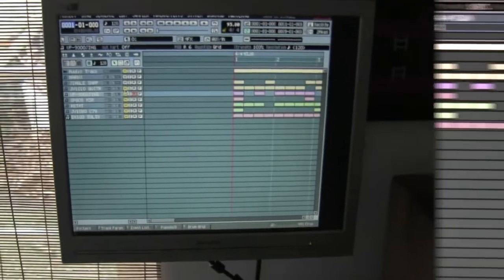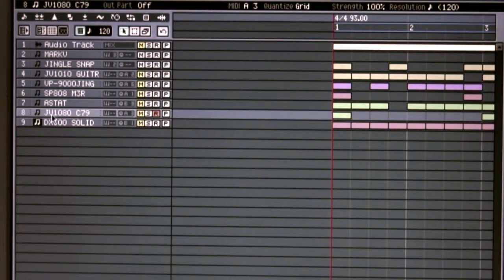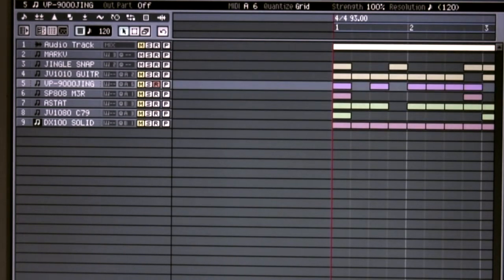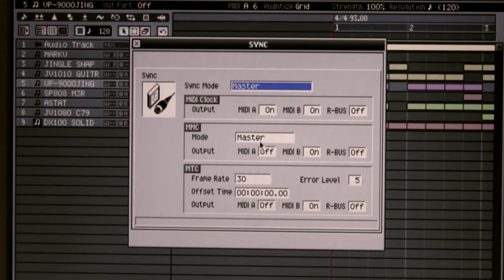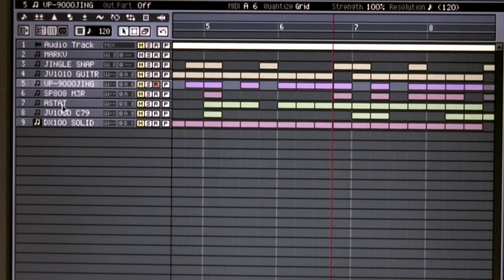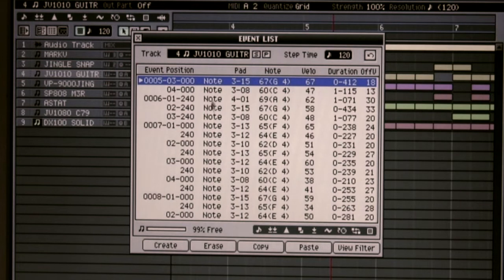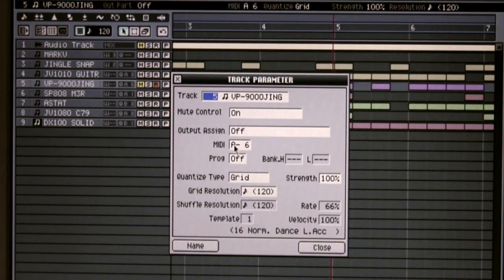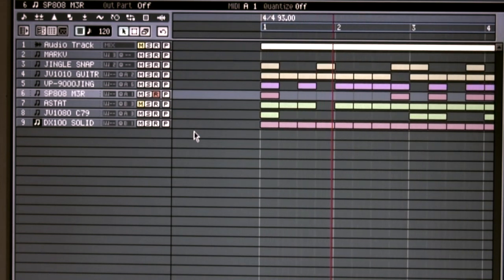External MIDI gear setup tutorial for the Roland MV-8000/8800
So you want to use your MV-8000/8800 as a sequencer for external MIDI gear. Nice!!
In this video I show you how to do it.
First part is the cabling part and the second part is the setup in the MV itself.

Some extra info:
- At a certain moment I'm using the word 'Daisy Chaining'. This means to connect more instruments buying using the MIDI THRU connection.
The MIDI THRU on an instrument is for letting through untouched MIDI information. It's for connecting multiple instrument on 1 machine. But after 3 pieces of gear the quality of the signal can be weaker.
So, better to buy a MIDI patch bay which gives the possibility to connect 8 instruments without signal loss.

- Make sure you have set the right MIDI channels for your instruments.   Every instrument a separate MIDI Ch. number. Write down which instrument is which channel to make it easier for you.

- Set your external instruments as Slave when they have midi clocks.

In the beginning it sounds very complex but dive into it and you will understand it.

Grtzzz,
Roger